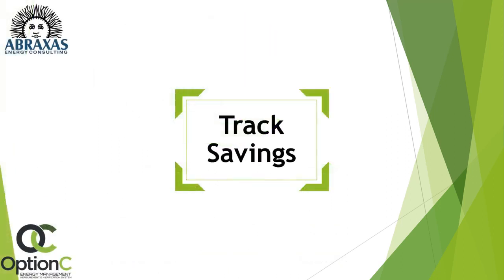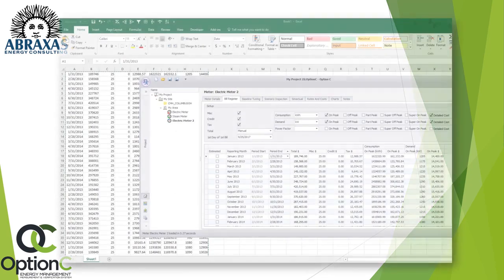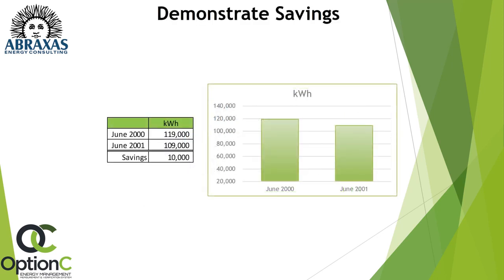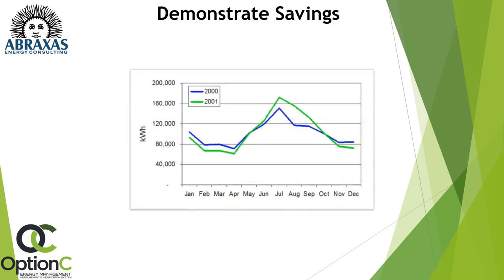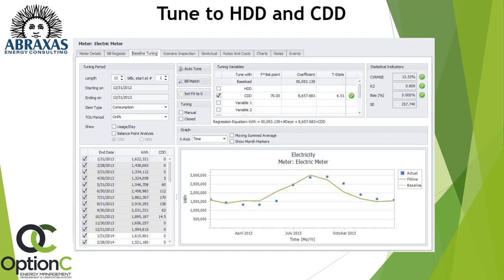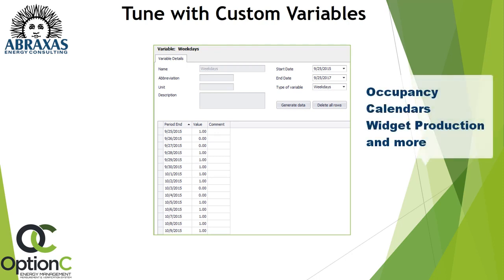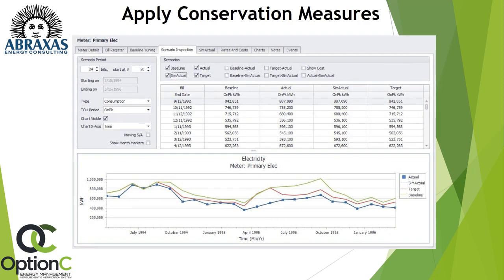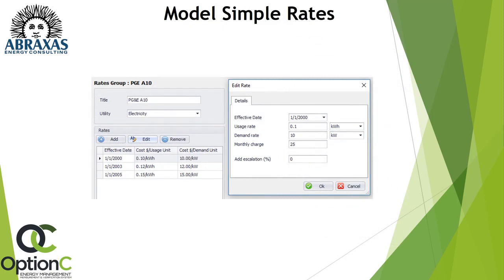Option C Measurement & Verification System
Introducing the Option C Measurement & Verification System, the latest in digital energy management solutions.

Join us on this feature tour, as we unveil the abilities of this new program, and show what Option C can do for you.

Have questions about the topics covered here, or interested in a software trial?